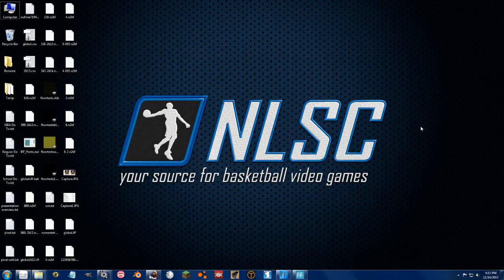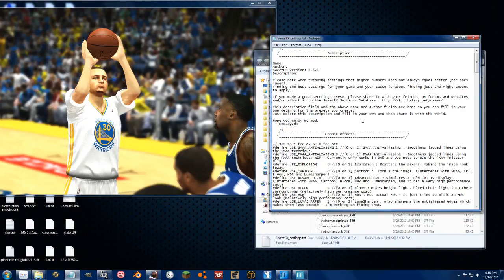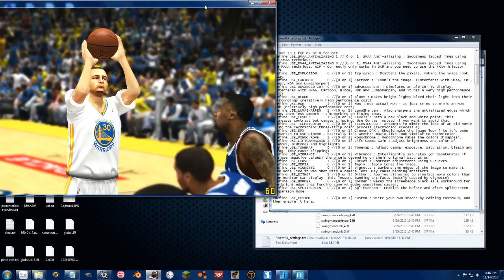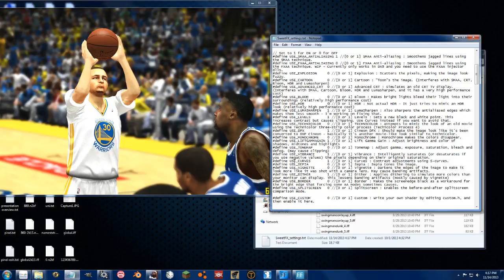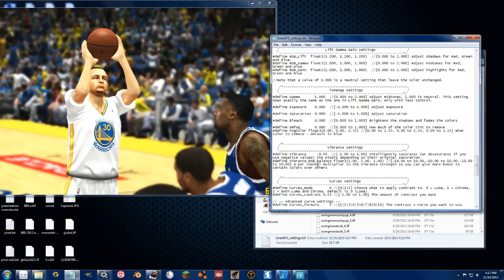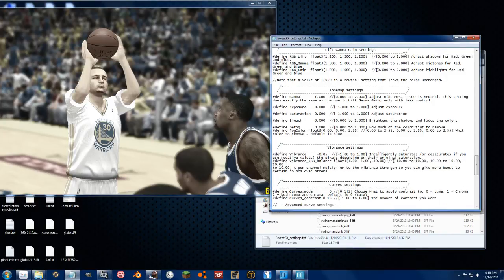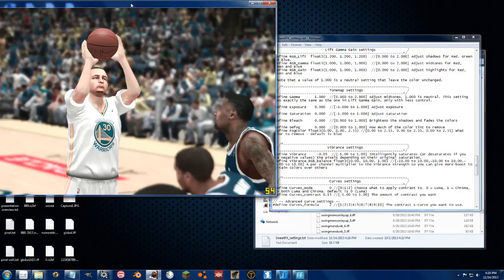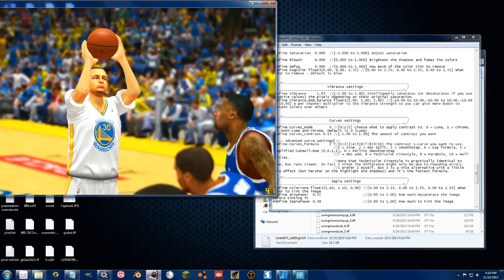Quick & Easy SweetFX Editing - NBA 2K Tutorial